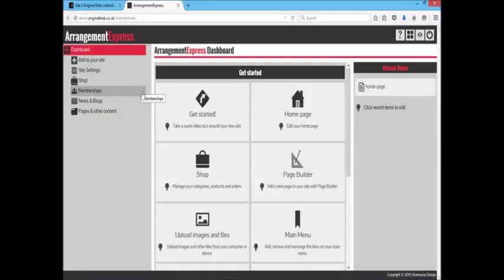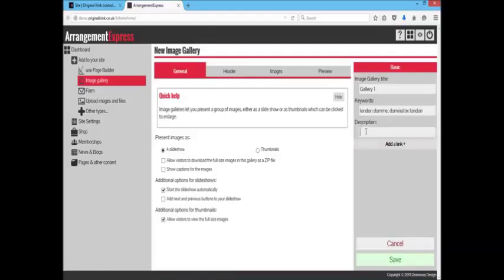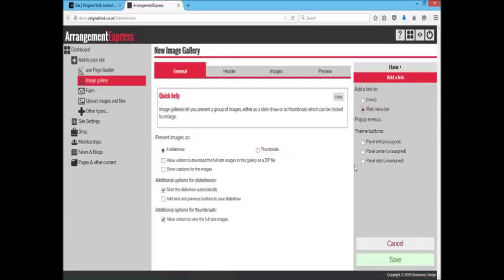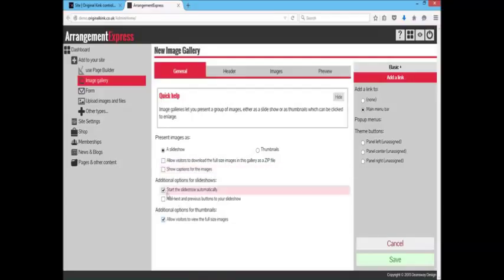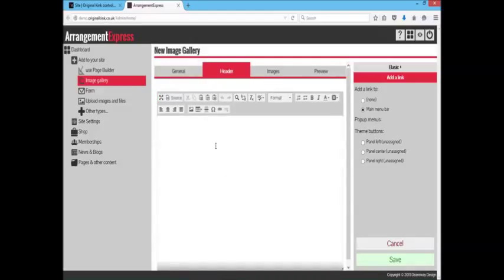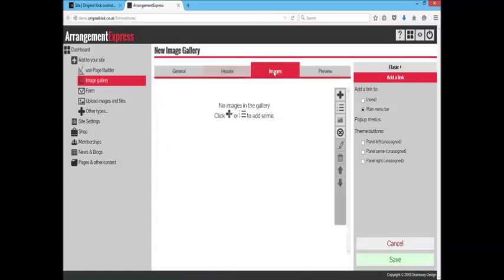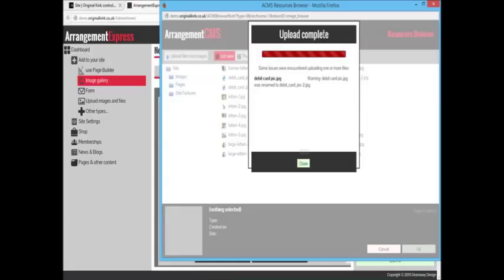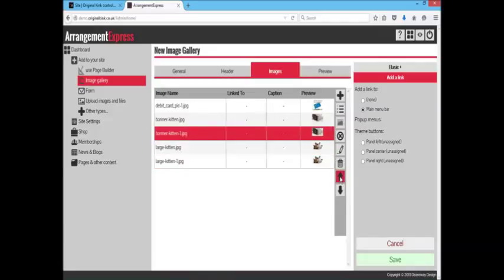Website Instructions Part 4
Creating an image gallery